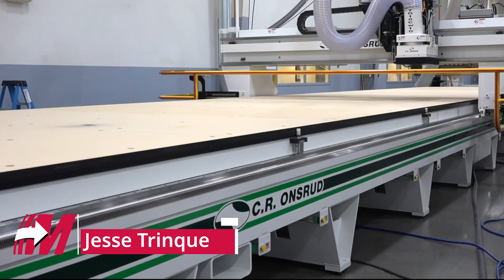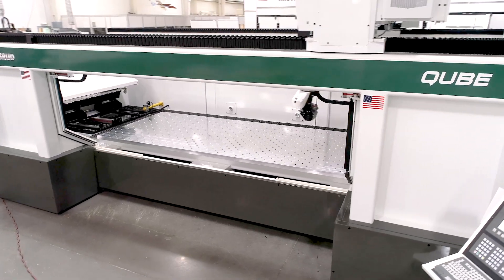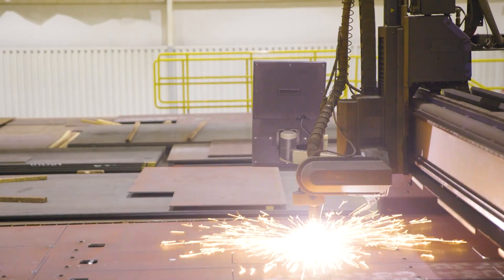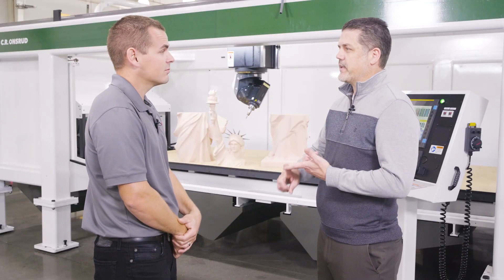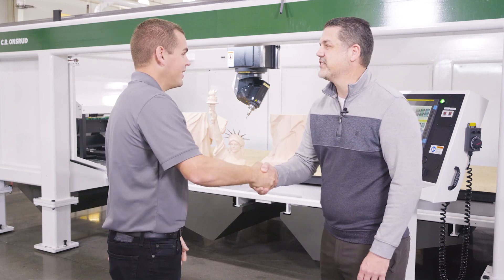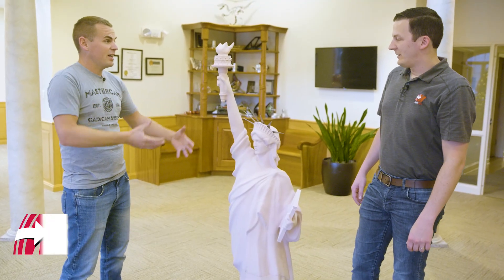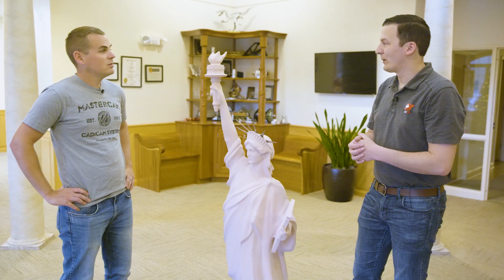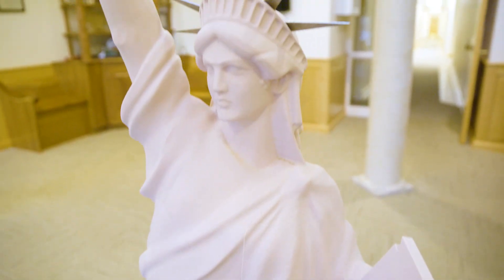CR Onsrud | Partnership Spotlight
Follow along with Jesse and @CROnsrud National Sales Manager, Ken Stissel, as they dive into how their Q-SERIES QUBE assisted with the manufacturing of the 66’’ “Lady Liberty” statue at their facility, which boasts an impressive machine shop, fabrication facility, paint shop and more!
Join the Mastercam community on social